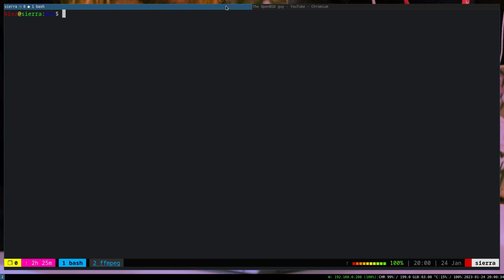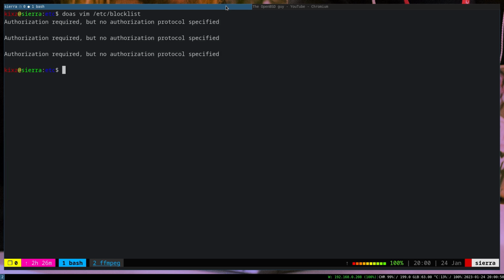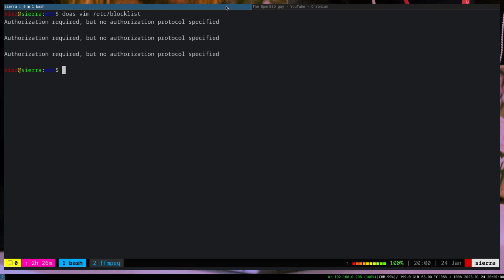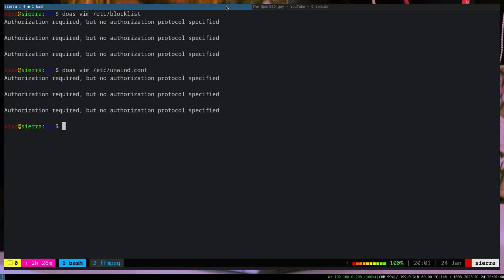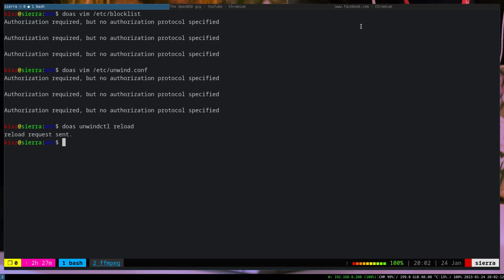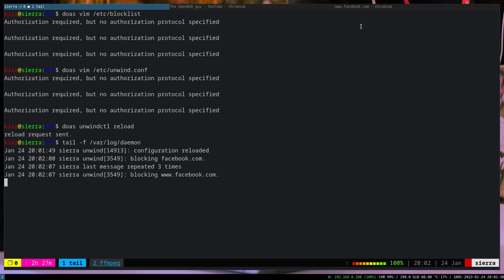Block domains with Unwind on OpenBSD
A simple show case on how to block domains on OpenBSD using Unwind.